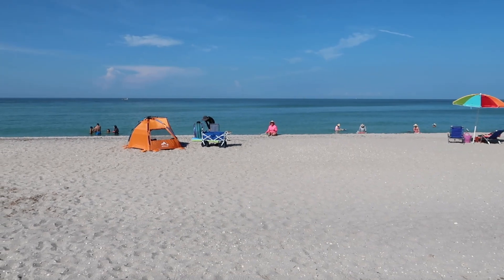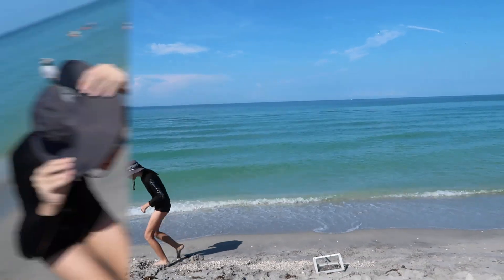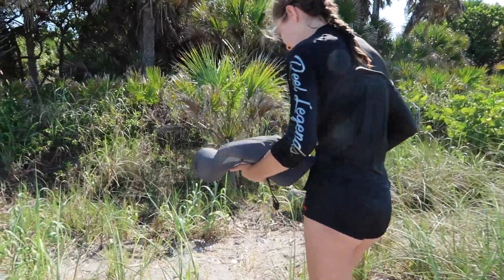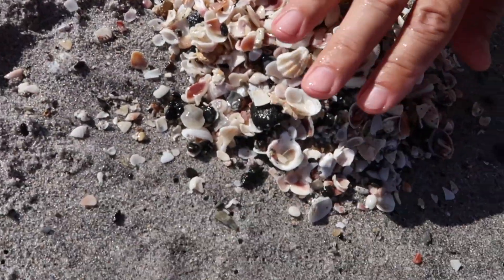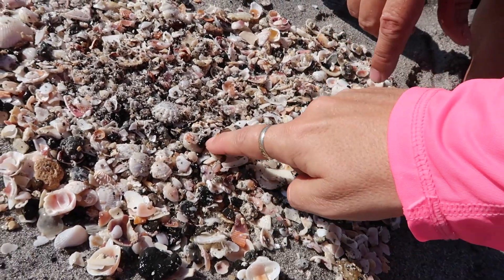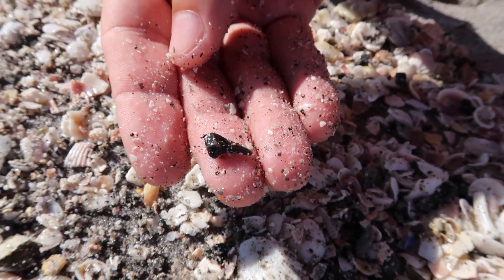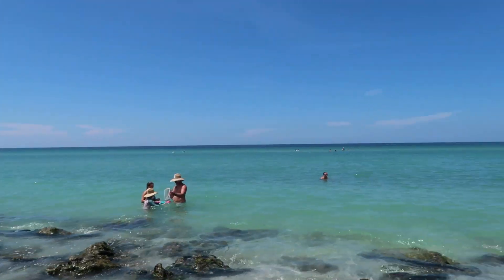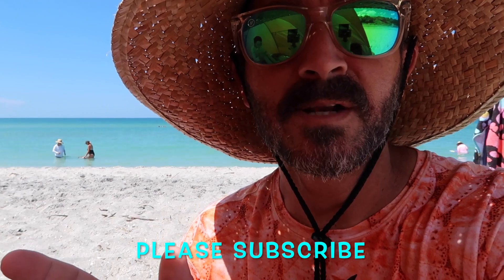TheFamilyDoes Shark Teeth and Fossil Hunting on Caspersen Beach Florida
TheFamilyDoes travels to one of our favorite beaches here in Florida again, Caspersen Beach, to look for shark teeth and fossils.